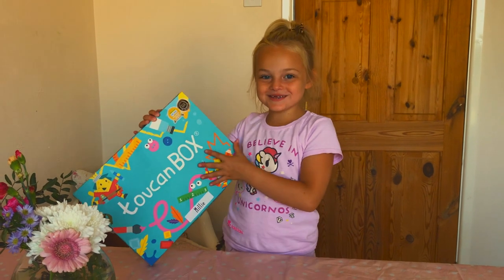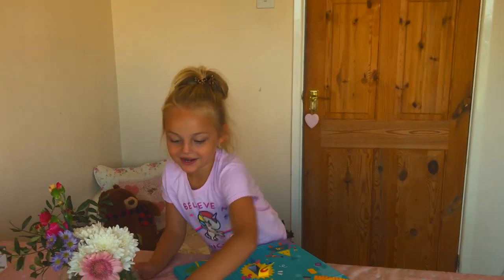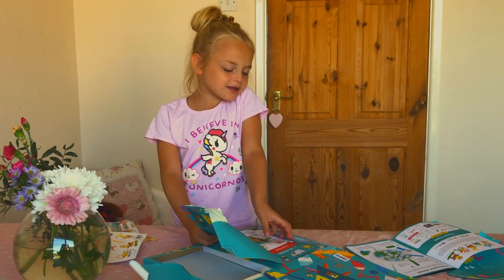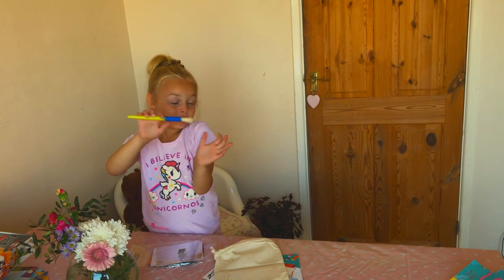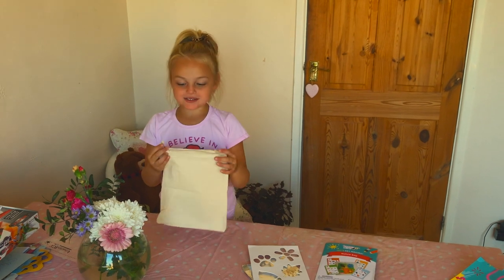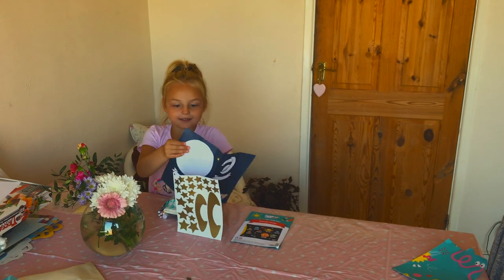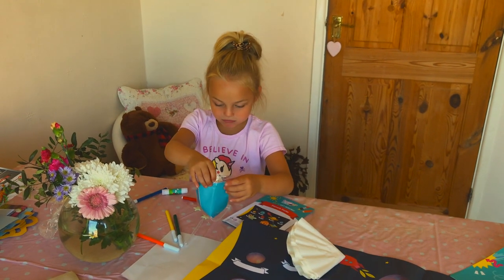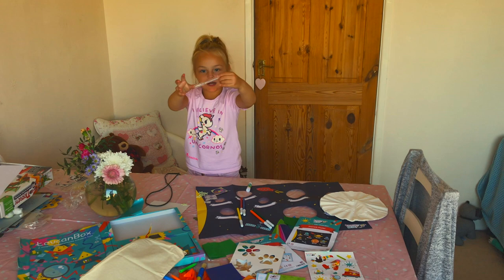Millie Reviews || Toucan Box Review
Millie unboxing and reviewing her very first Toucan Box!

A look into the day to day life of our home educating family of 5 routine. Follow us through our homeschool day as we learn, have adventures, new experiences and juggle our busy family life routine. All whilst having fun and making lots of memories together.